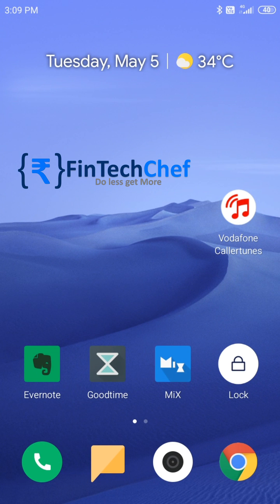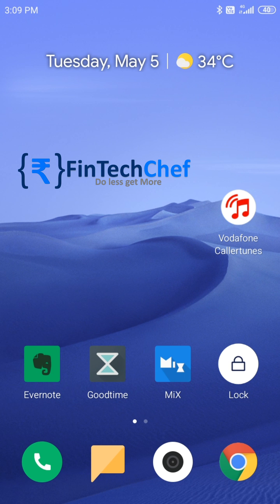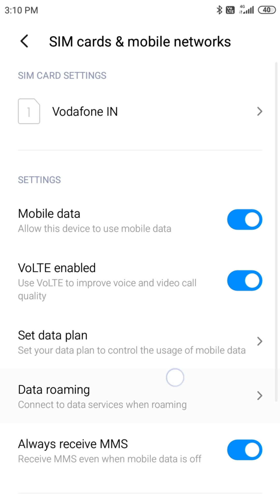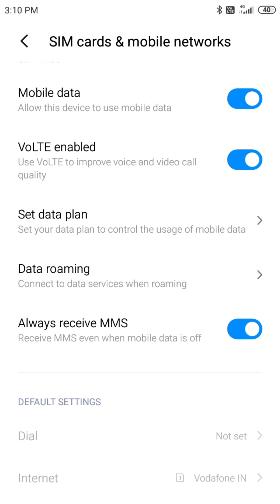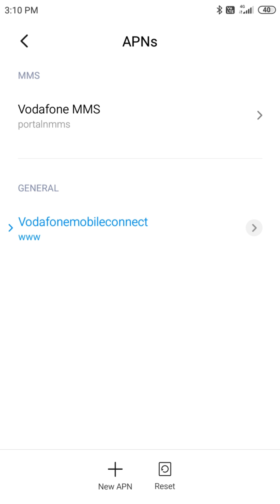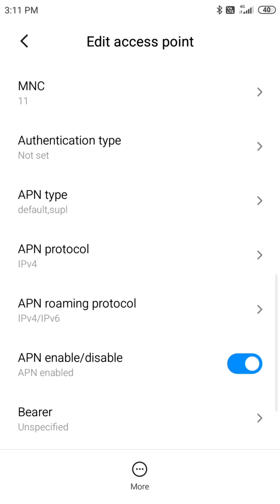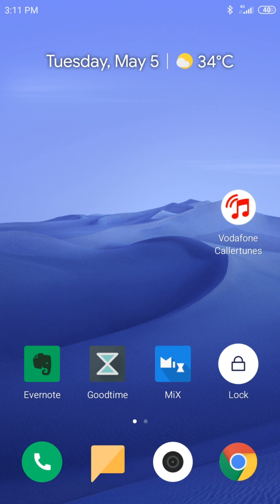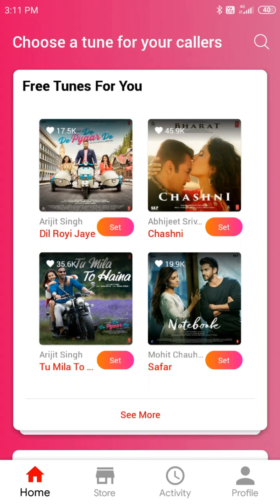How to Fix Network Issue & Some Apps Not Working Properly on Vodafone VI 4G VOLTE | FinTechChef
VI Vodafone 4G new APN settings for fast internet speed. Get 30 MBPS speed with this Vodafone 4G best internet settings 2020. Vodafone internet ki speed kaise badhaye jane is video mein. Vodafone high ping fix. In other words here, you will get a solution for the VI Vodafone 4G Network Issue. How to solve the Vodafone VI 4G Network Issue. Apps like caller tunes, Zoom app and many others are not working on Access Point Name Protocol IPv4/IPv6 Vodafone VI 4G Network.